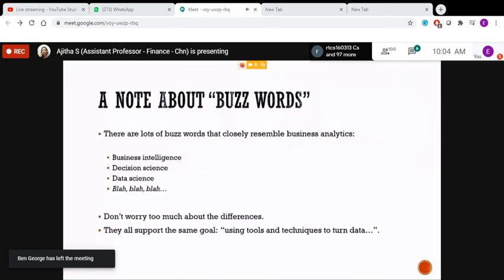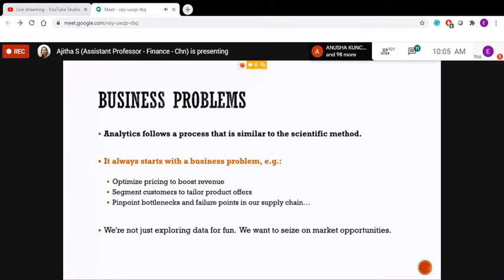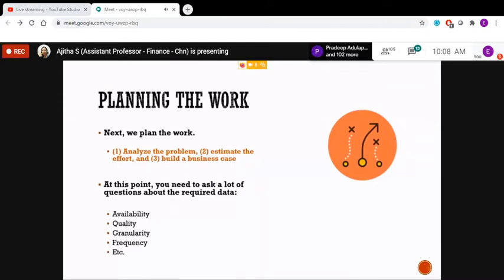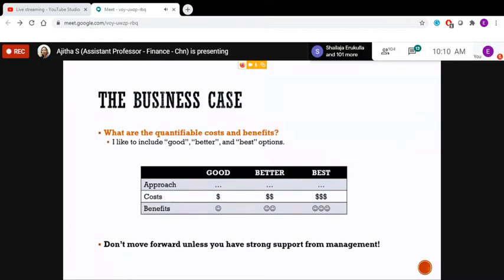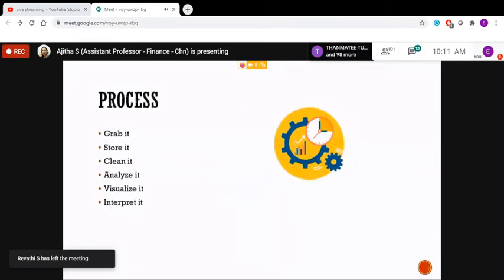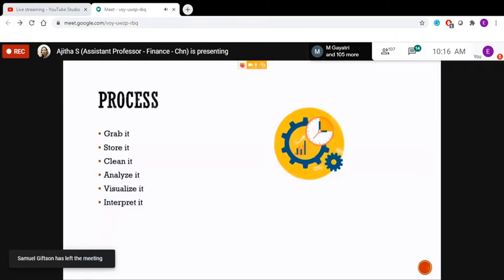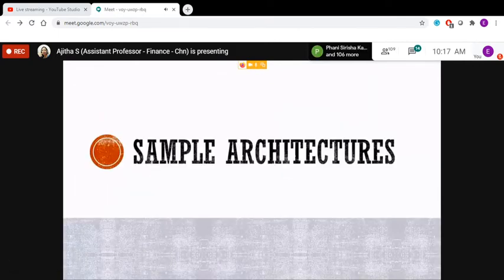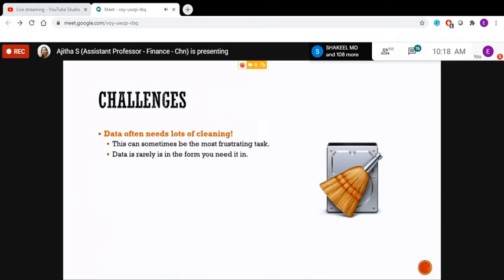Data Analytics - Types and Examples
Dr. S Ajitha, Assistant Professor, ITM Business School, Chennai
Webinar Organised at TKR College of Engineering, Hyderabad